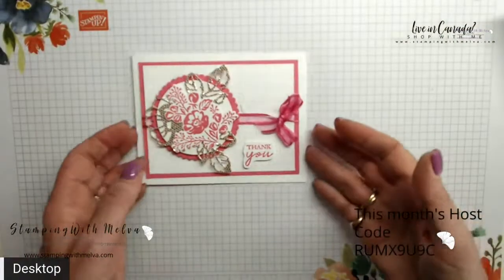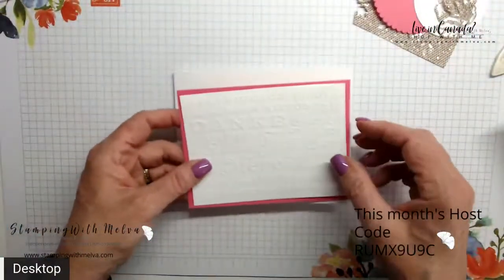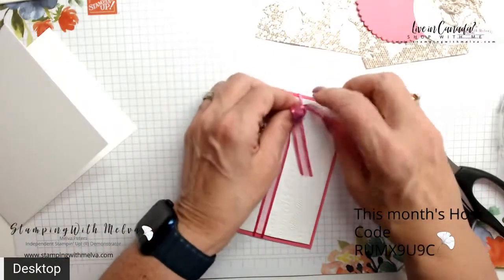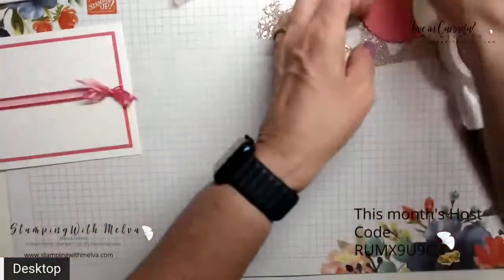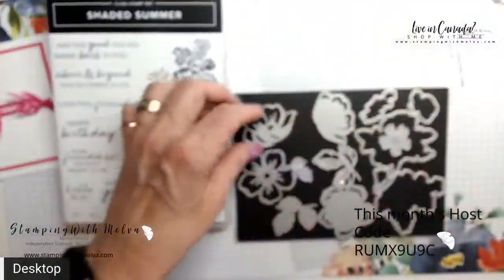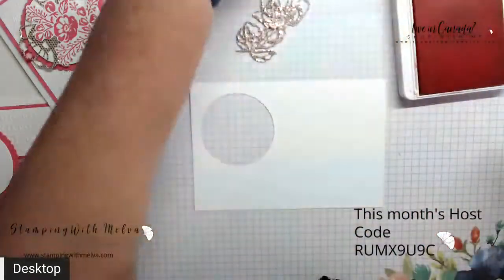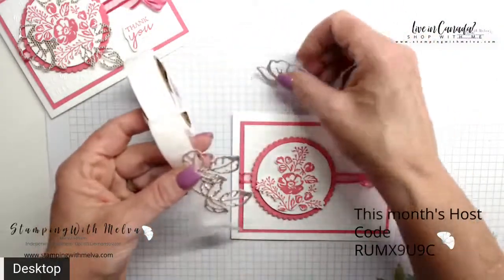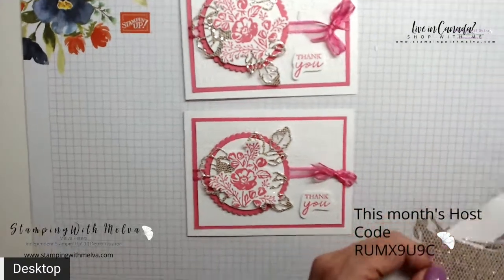Stampin' Up!® Shaded Summer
Make this pretty card featuring the Stampin' Up! Shaded Summer Stamp Set and Summer Shadow Dies (available during Sale-a-Bration.